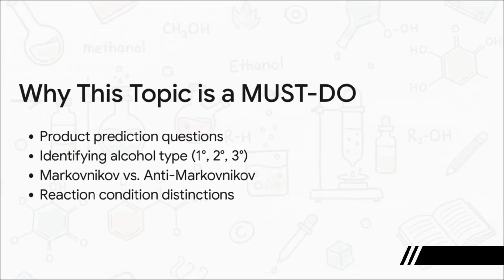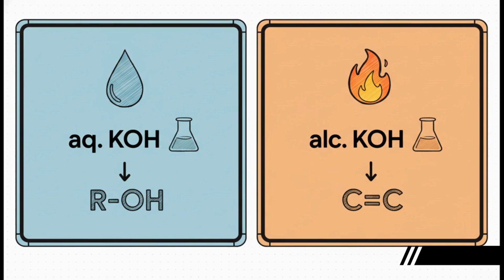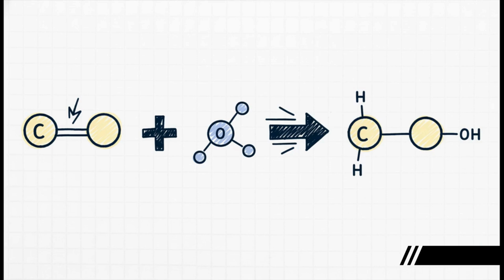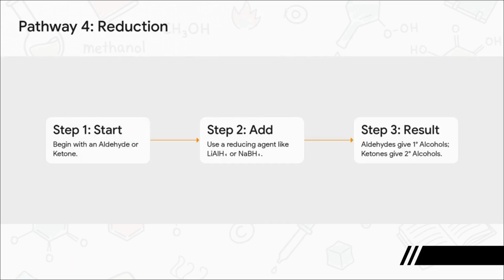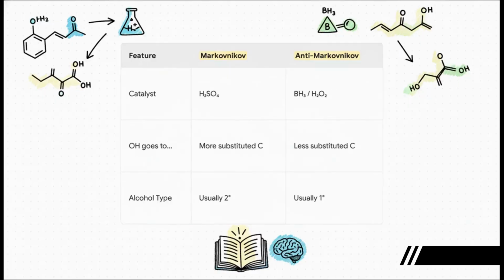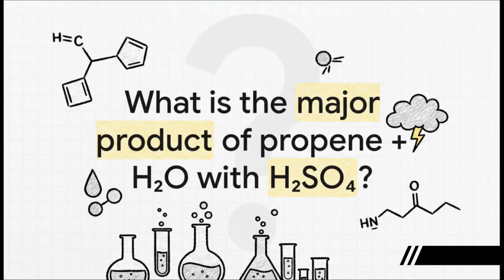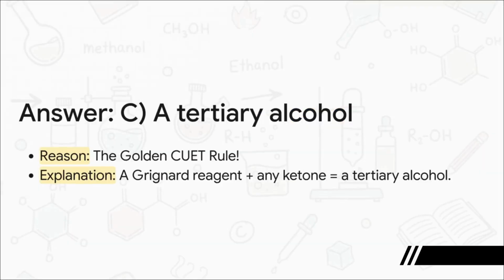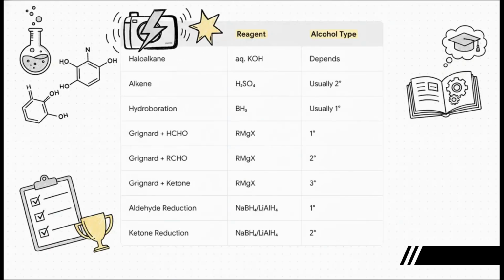Alcohols – Methods of Preparation 🔥 MOST EXPECTED CUET Concept | CUET UG Chemistry 2026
Useful Links

Are you fully prepared for Alcohols – Methods of Preparation for CUET UG Chemistry 2026?
This topic is one of the MOST FREQUENTLY ASKED areas in CUET — especially:

✔ Product prediction
✔ Type of alcohol formed (1°, 2°, 3°)
✔ Markovnikov vs Anti-Markovnikov
✔ Grignard reagent reactions
✔ Reduction of aldehydes and ketones

In this power-packed session, we cover:

🔹 Preparation from Haloalkanes (aq. KOH vs alcoholic KOH trap)
🔹 Hydration of Alkenes (Markovnikov vs Anti-Markovnikov)
🔹 Grignard Reagents (Formaldehyde, Aldehyde, Ketone → 1°, 2°, 3° Rule)
🔹 Reduction of Carbonyl Compounds
🔹 Hydrolysis of Esters
🔹 CUET Golden Rules & Exam Traps

⚠️ Special Focus:
• Most expected CUET questions
• Common confusion areas
• Quick revision table
• Smart solving strategy

If you master this chapter, you can easily secure 3–5 direct marks in CUET Chemistry.
🎯 Watch till the end for the QUICK REVISION TABLE and CUET Strategy Tip!

CUET UG Chemistry 2026
Alcohols methods of preparation
Grignard reagent reactions
Markovnikov rule CUET
Anti Markovnikov reaction
Hydroboration oxidation
Haloalkane to alcohol reaction
Alcohol preparation tricks
CUET chemistry most expected questions
Primary secondary tertiary alcohol formation